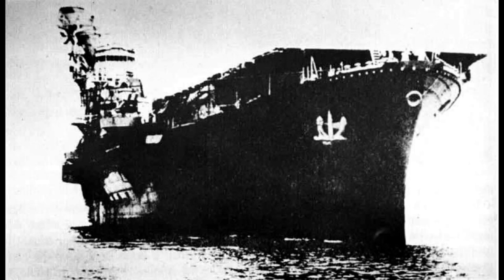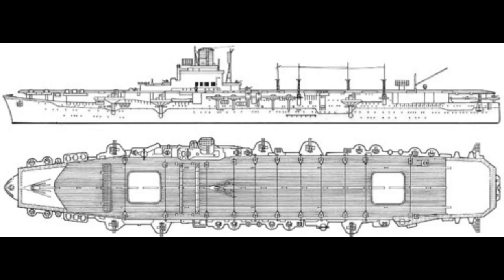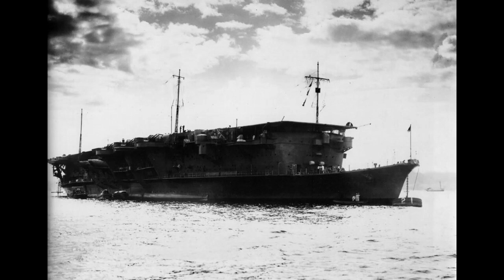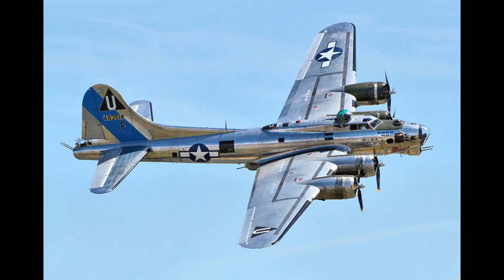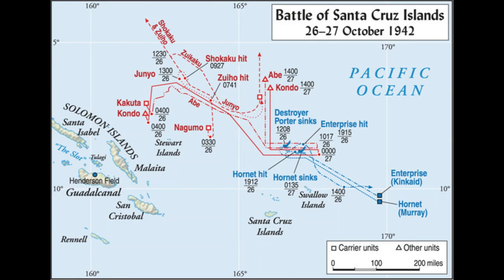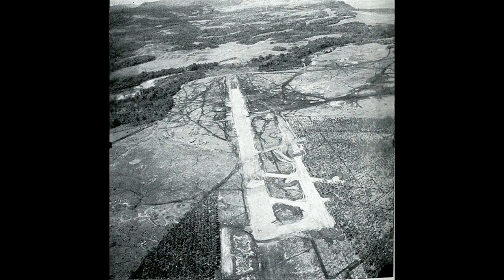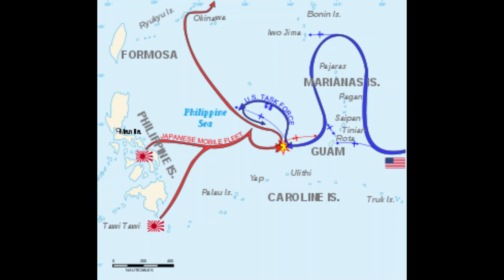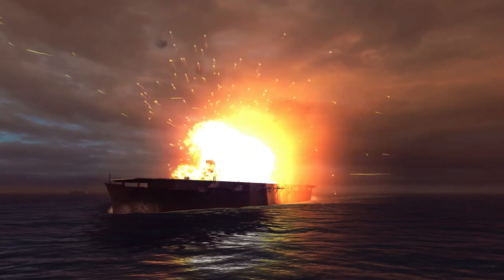Junyo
This is a short video about the aircraft carrier Junyo, its design, armament and operational history.